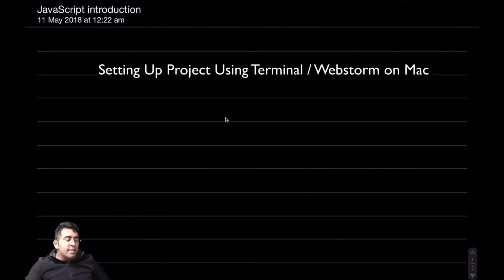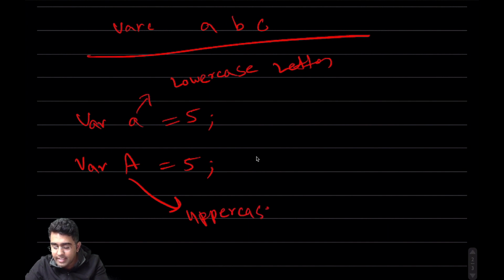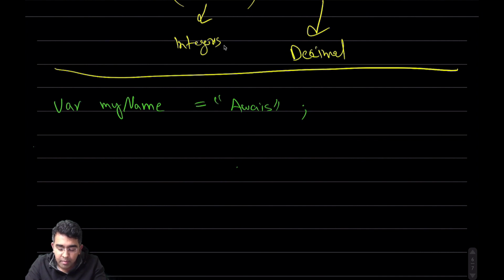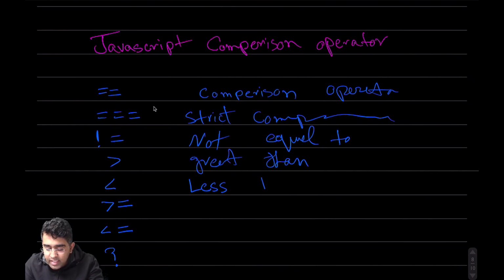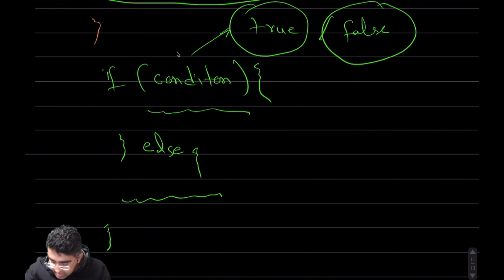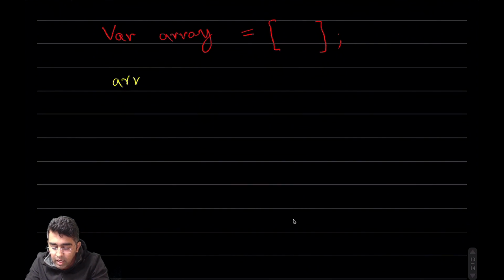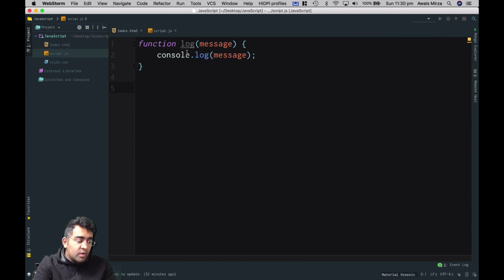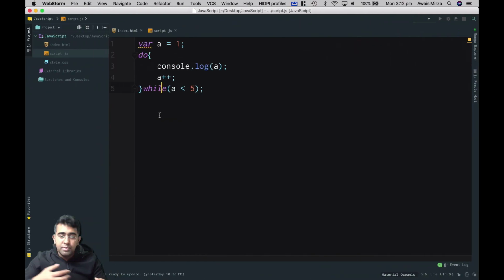JavaScript Tutorial For Beginners 2019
2nd Javascript Book

Udemy Courses

Hey If you like this Tutorial then i would recommend taking my new Course on JavaScript which is 17 hour long here is the link check it out

Do you want to develop Dynamic Websites? then Use JavaScript to add new features and a richer, more compelling user interface on web pages. This course keeps current best practices and practical uses for JavaScript in mind, while covering syntax, working with the DOM, and developing and debugging across multiple platforms, devices, and browsers. I Will also shows how to progressively enhance and gracefully degrade web pages, and take advantage of the world of JavaScript libraries now available.

Topics include:

Understanding the structure of JavaScript code
Creating variables, functions, and loops
Writing conditional code
Sending messages to the console
Working with different variable types and objects
Creating and changing DOM objects
Event handling
Debugging JavaScript